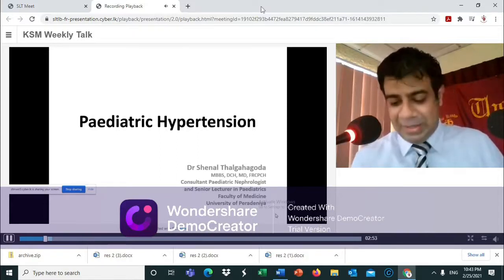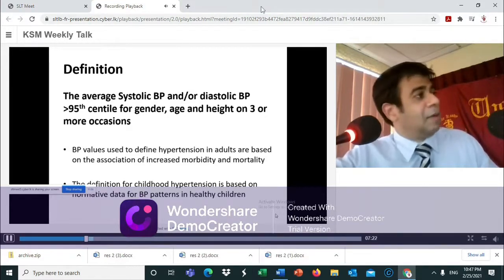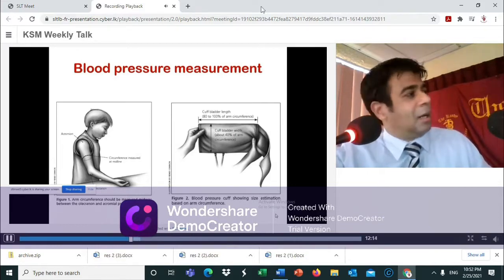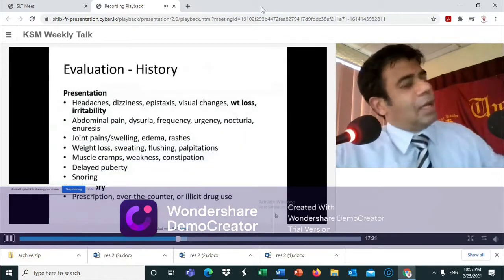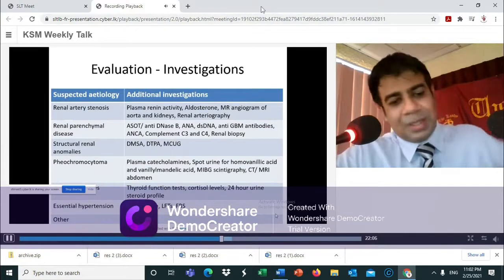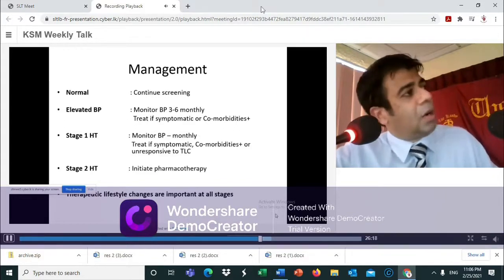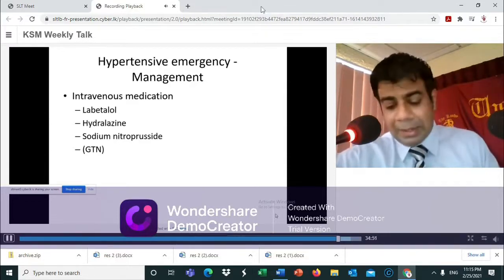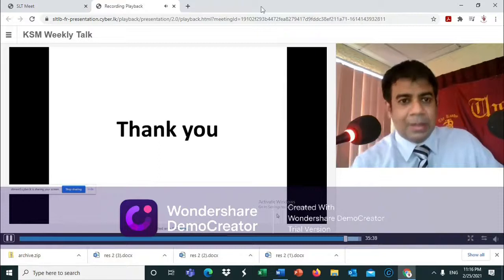Paediatric Hypertension - Dr Shenal Thalgahagoda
All copyright has been Dr. Shenal Thalgahagoda